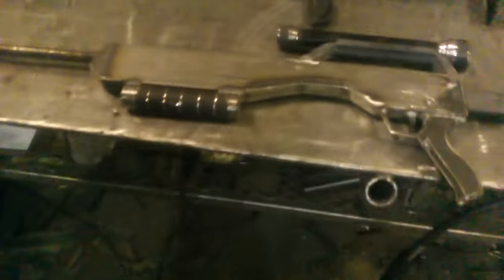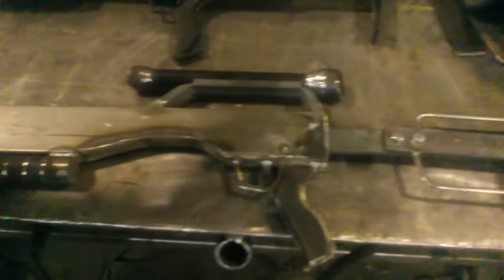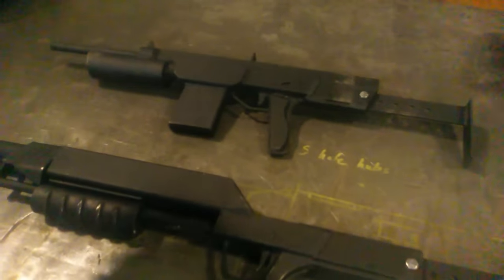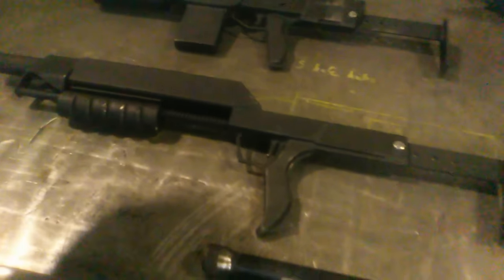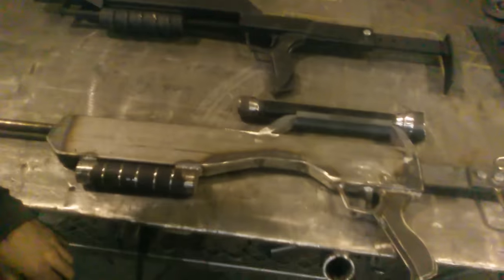Ideas For Prop Guns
Comment your ideas, comment the weapon the idea is for and then your ideas, if they are feasible i will make them, first come first serve